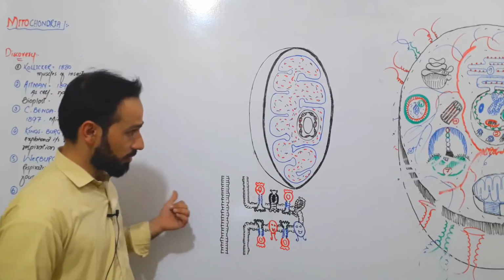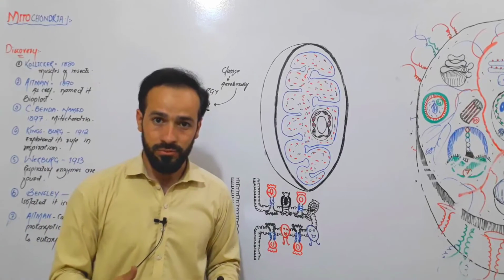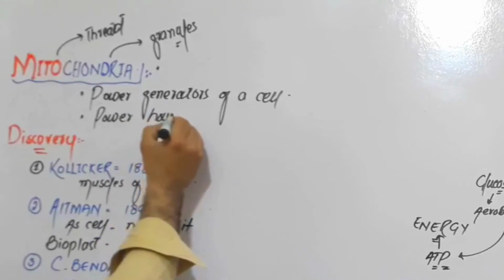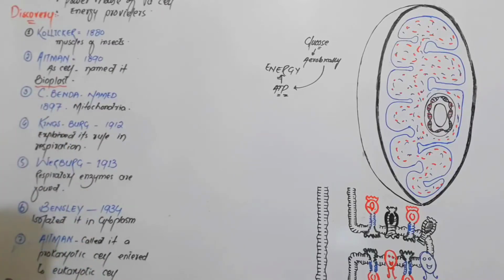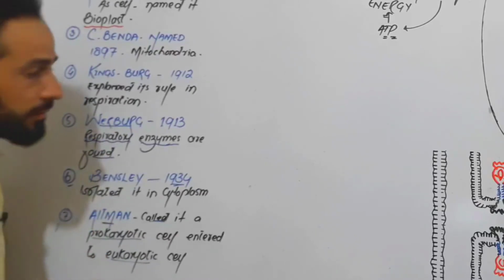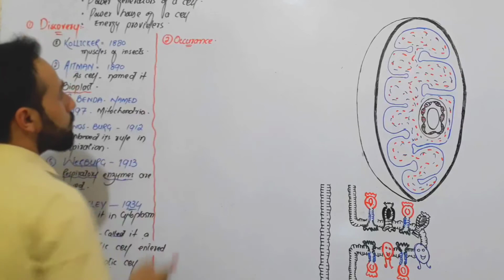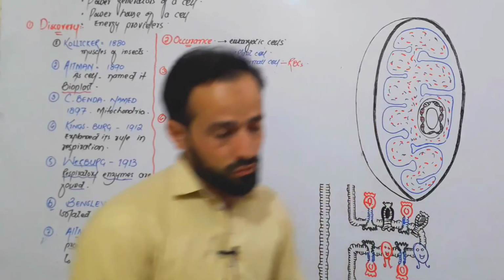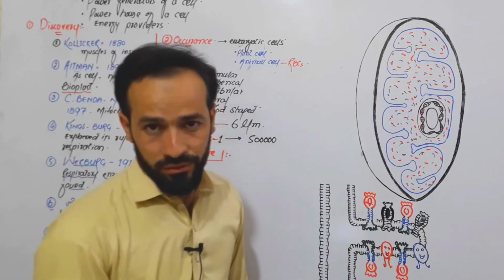Mitochondria | Structure and Function of Mitochondria | The Power House of cell | Made Easy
Top keywords
mitochondria class 11
mitochondria class 9
mitochondria structure and function
mitochondria diagram
mitochondria in urdu
mitochondria by dr hadi
mitochondria animation
mitochondria model
mitochondria lecture
mitochondria as semi autonomous organelle
mitochondria and chloroplasts
mitochondria animated video
mitochondria anatomy
mitochondria and endoplasmic reticulum